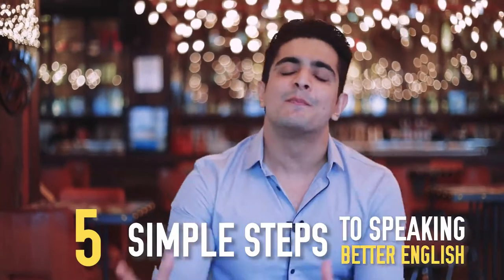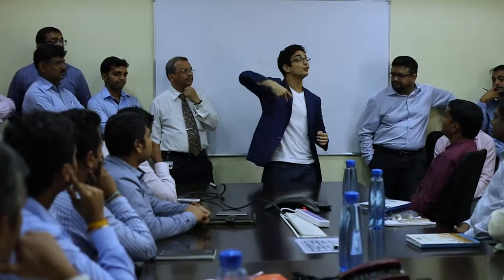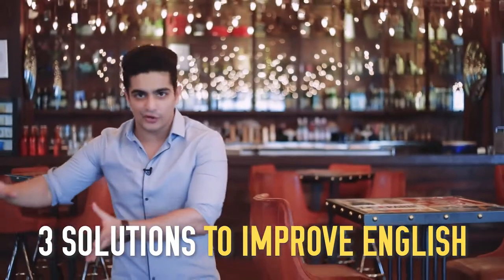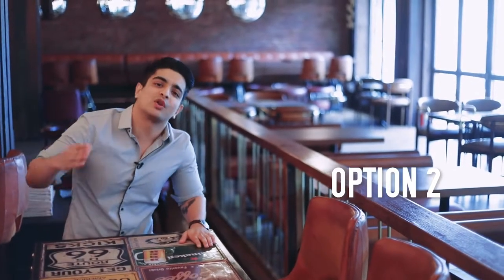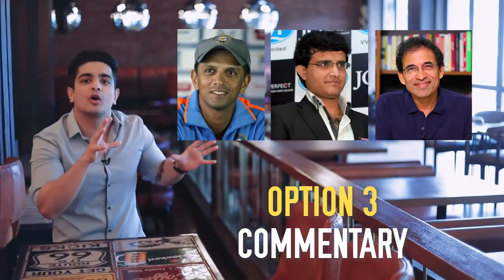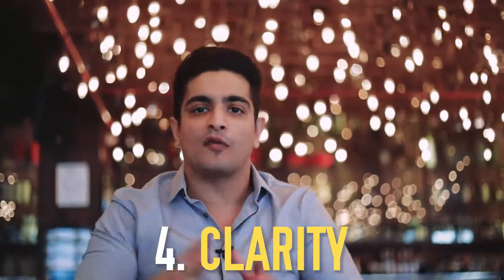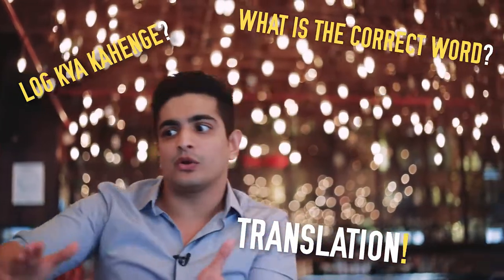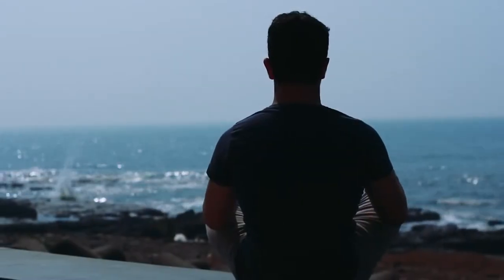5 Steps to Talking Fluently and with Confidence _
5 Steps to Talking Fluently and with Confidence _ BeerBiceps